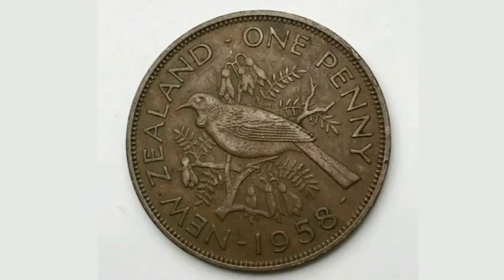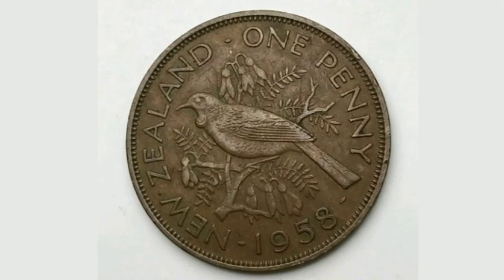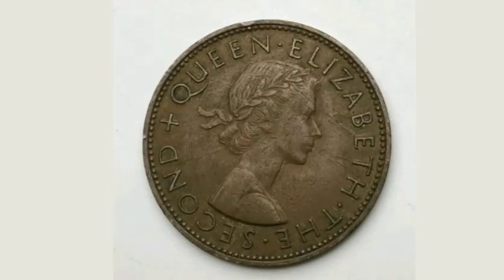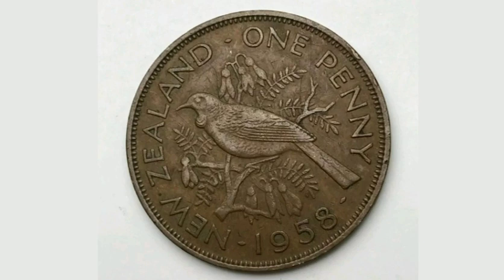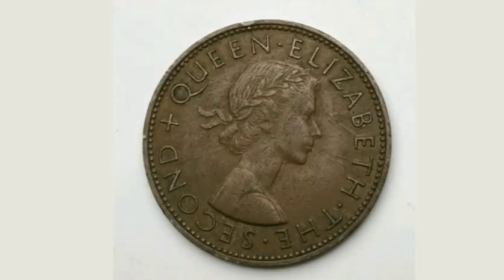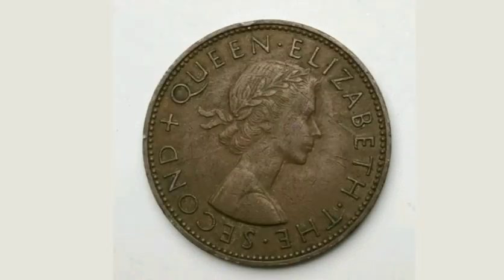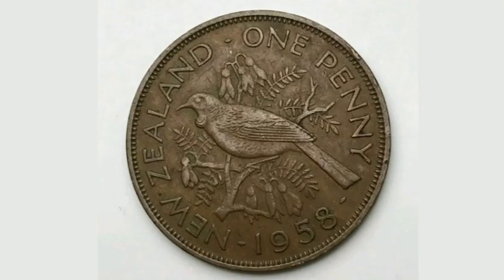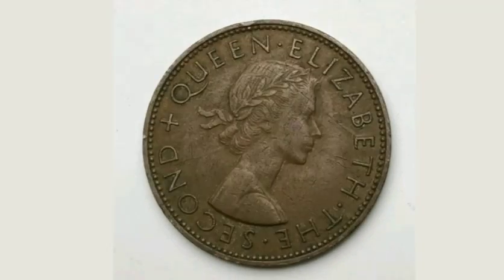NEW ZEALAND 1958 ONE PENNY Coin VALUE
Nz Queen Elizabeth The Second 1958 ONE PENNY Coin VALUE. TUI BIRD NEW ZEALAND ONE PENNY 1958 Coin WORTH?
RARE HALF PENNY COINS WORTH MONEY?